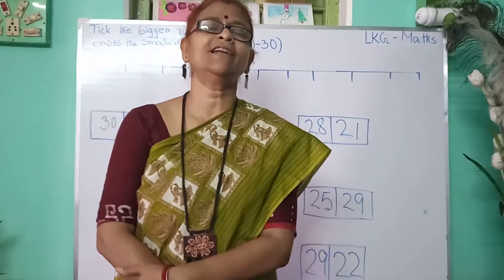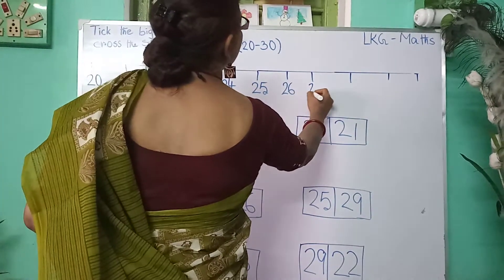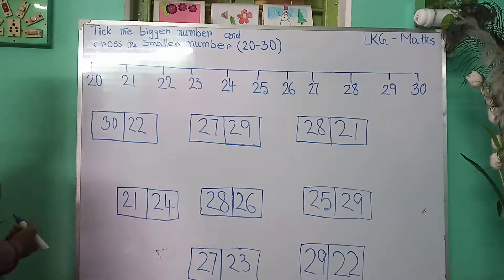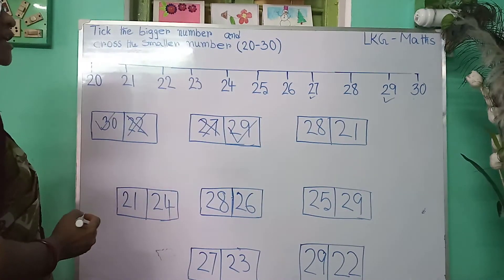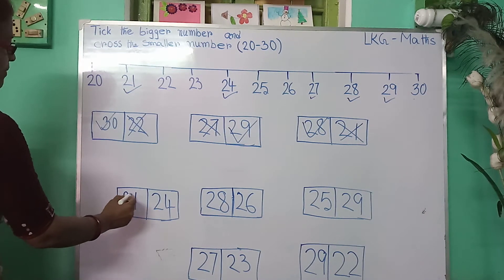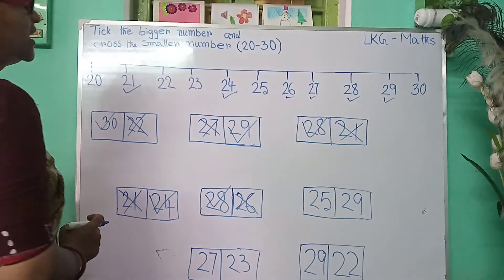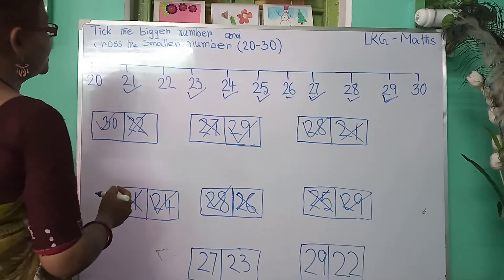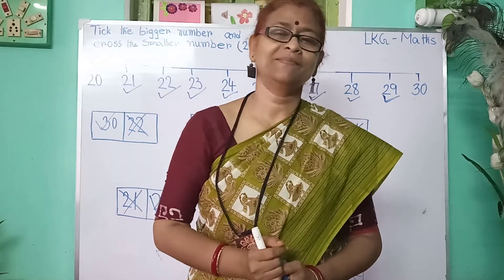LKG Maths...Bigger/ Smaller number(20-30)